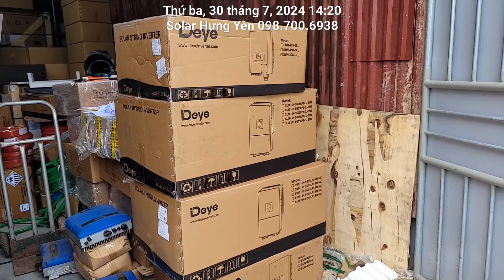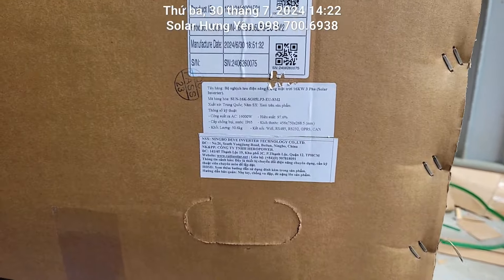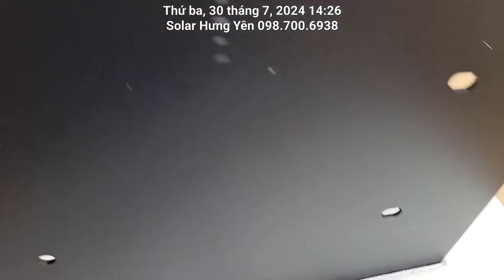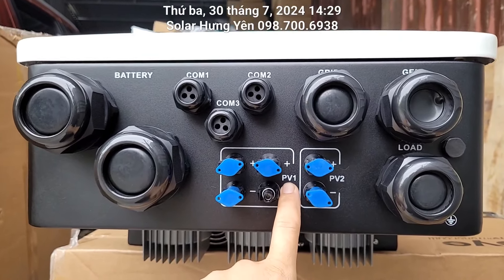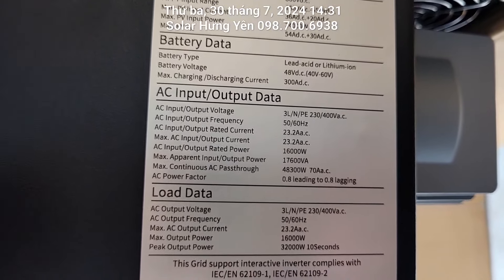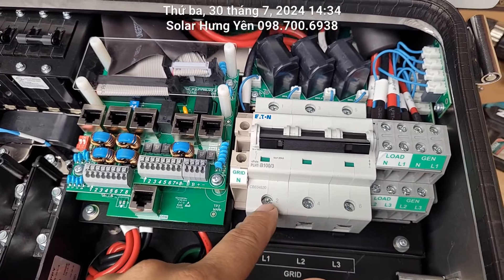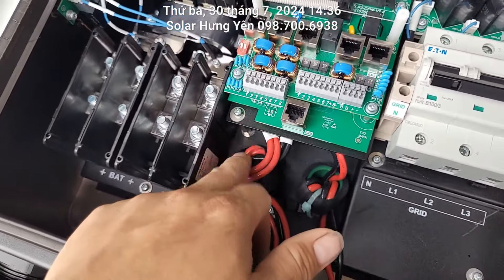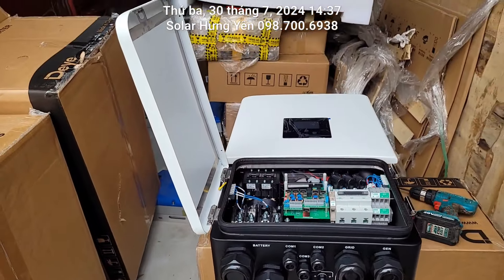Biến Tần Hybrid DEYE 16kw 3 pha 48v SUN-16K-SG05LP3-EU-SM2 khủng long áp thấp 3 pha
máy biến tần phù hợp cho các hộ gia đình công suất lớn như các biệt thự có bể bơi có hồ cá koi
sử dụng cho khách sạn nhỏ hoặc có thể lắp hai hoặc ba bộ để tăng tăng công suất
mày biến tần sử dụng pin áp thấp 48 V 51,2 V sử dụng các loại pin 200A 280Ah
để phù hợp tốt nhất cho biến tần nên sử dụng hai pin lithium 51.2 V 280 ah
dòng sạc xả tối đa 300a
công suất PV lắp 24.000 w pin tương đương với 40 tấm pin công suất 540w 570 w
máy tích hợp đầy đủ các cơ chế lọc nhiễu cơ chế chống sét đầu vào cho tất cả các đầu vào